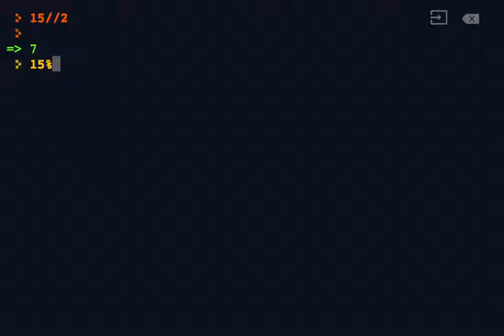2.5.1 - Modulus division (Python)